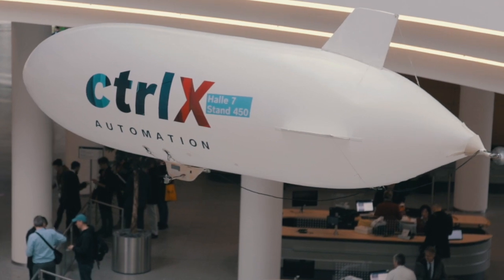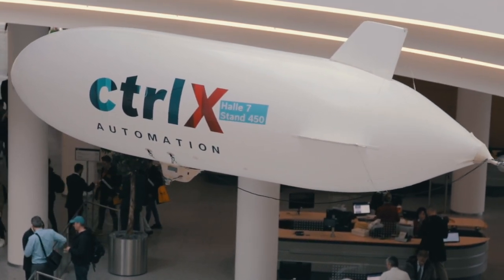Loic Minier (Canonical) über Ubuntu Core als Basistechnologie in Bosch Rexroth' ctrl-X Automation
Dieses Videointerview habe ich mit Loic Minier von Canonical auf der SPS 2019 geführt. Thema ist die app-basierte Plattform Bosch Rexroth ctrl-X Automation für IoT- und Automatisierungsaufgaben.